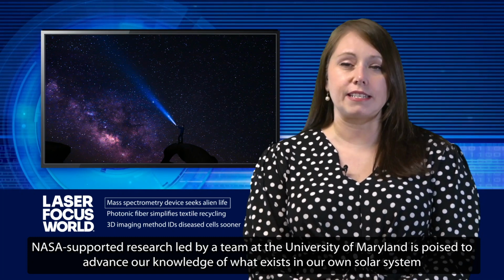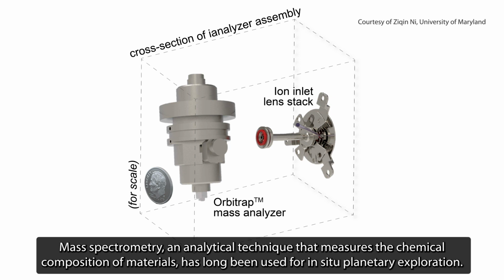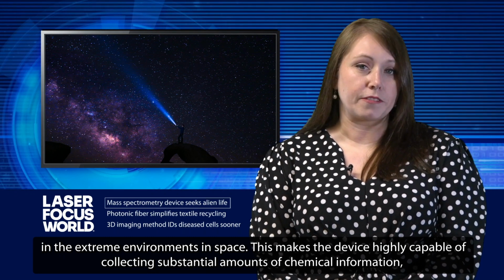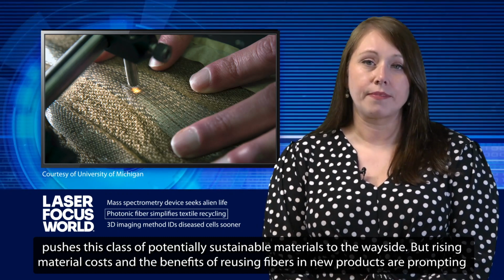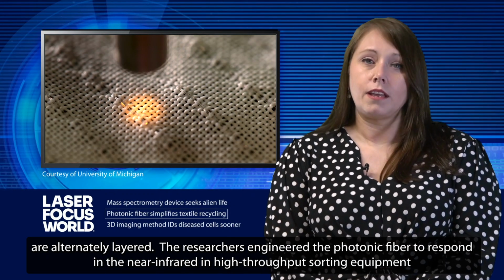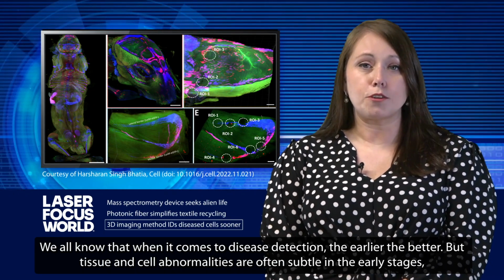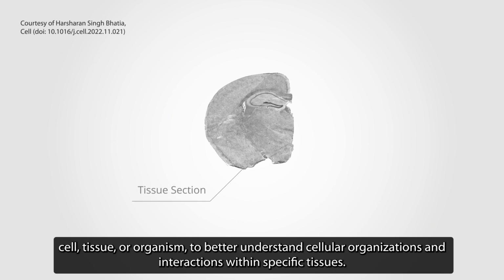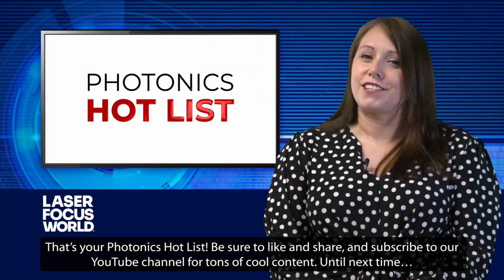Photonics Hot List: February 13, 2023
0:00 Intro

0:23 Mass spectrometry device seeks alien life
A new device based in mass spectrometry is helping researchers more accurately, and clearly, identify materials in our solar system and beyond. Find out how this could help detect signs of extraterrestrial life in space. (Full story

1:38 Photonic fiber simplifies textile recycling
Collaborating with MIT’s Lincoln Lab, a team in Michigan is engineering photonic fibers that act as invisible sorting labels. Discover how this could help make the recycling of clothing and textiles easier. (Full story

2:56 3D imaging method IDs diseased cells sooner
Detecting and analyzing disease biomarkers at early stages of development may become easier, thanks to new 3D imaging-based technology. Learn ways this could ultimately lead to quicker, more effective treatments. (Full story